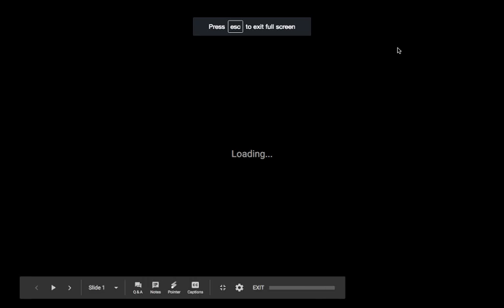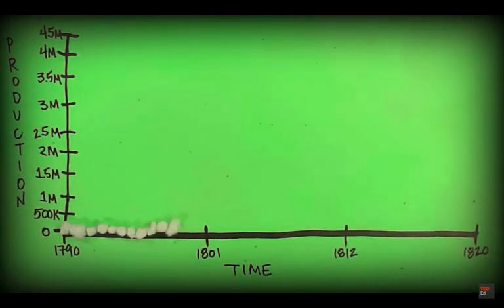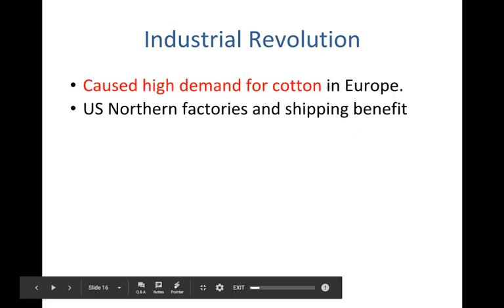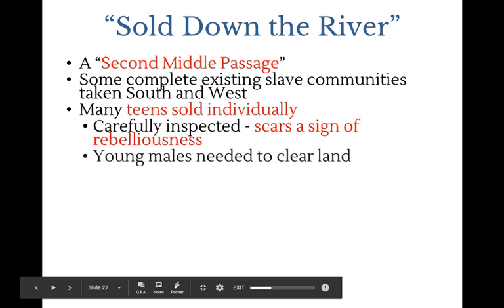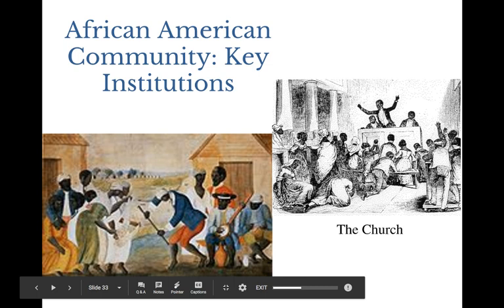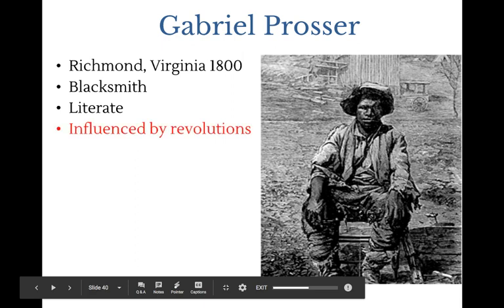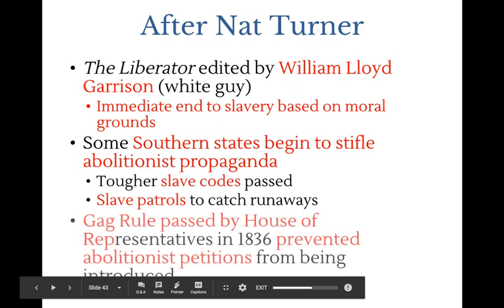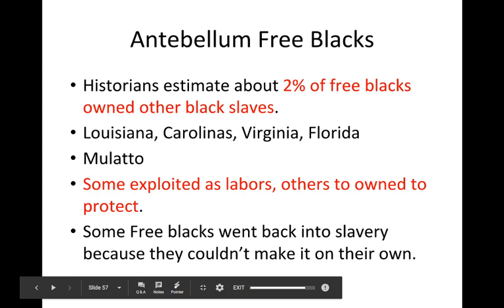Slavery Ch 11: APUSH Clarke